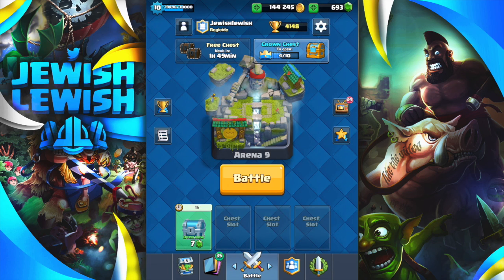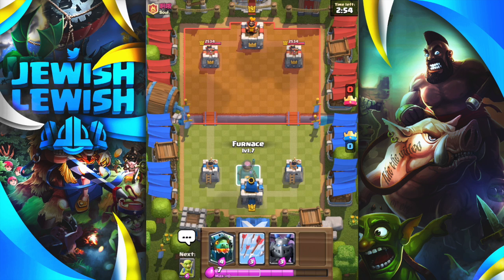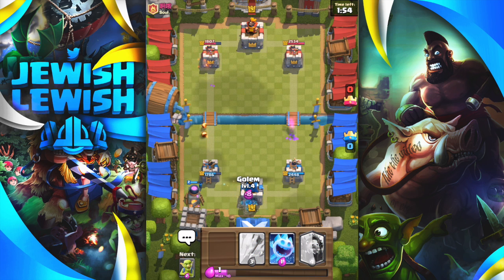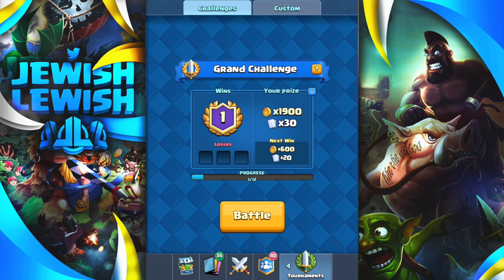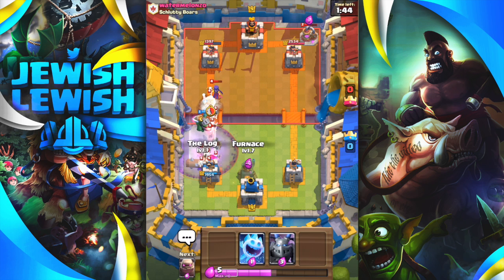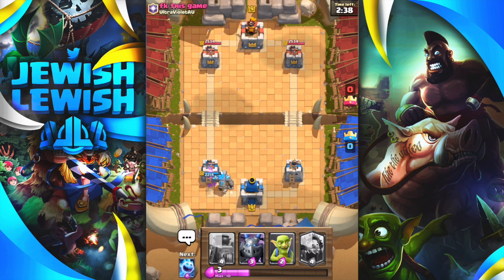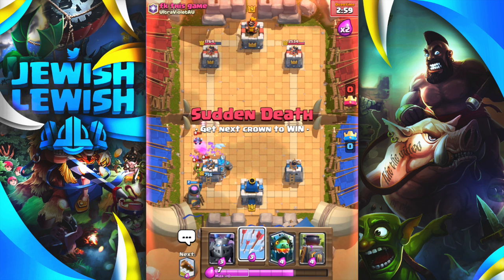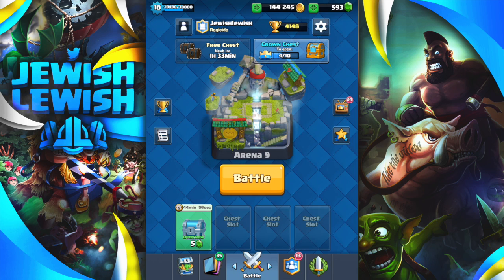YOU WILL WIN EVERY "GRAND CHALLENGE" WITH THIS DECK in Clash Royale!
The BEST "Grand Challenge" DECK in Clash Royale! YOU CAN WIN EVERY GRAND CHALLENGE WITH THIS OP DECK in Clash Royale! :D
�м FREE GEMS (use code LEW for 500 points)

Clash Royale

FEATURES
�я Duel players from around the world in real-time and take their Trophies
�я Earn chests to unlock rewards, collect powerful new cards and upgrade existing ones
�я Destroy opponent�۪s towers and win Crowns to earn epic Crown chests
�я Build and upgrade your card collection with the Clash Royale Family along with dozens of your favorite Clash troops, spells and defenses
�я Construct your ultimate Battle Deck to defeat your opponents
�я Progress through multiple Arenas all the way to the top
�я Form a Clan to share cards and build your very own battle community
�я Challenge your Clanmates and friends to a private duel
�я Learn different battle tactics by watching the best duels on TV Royale